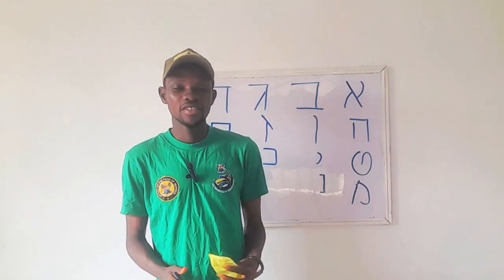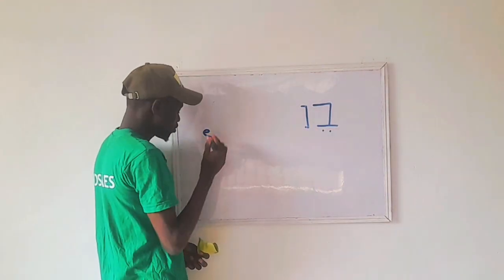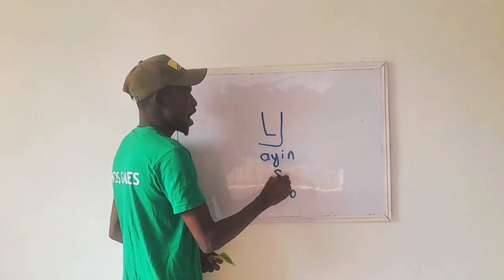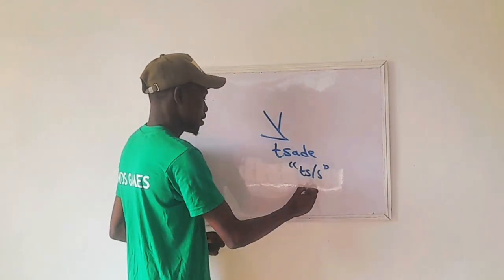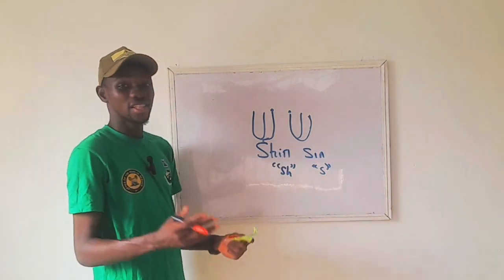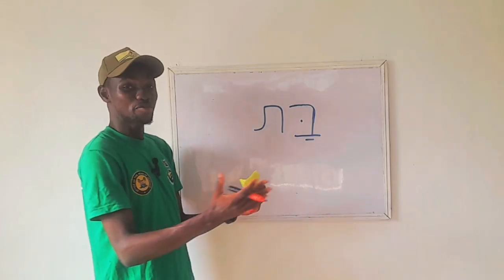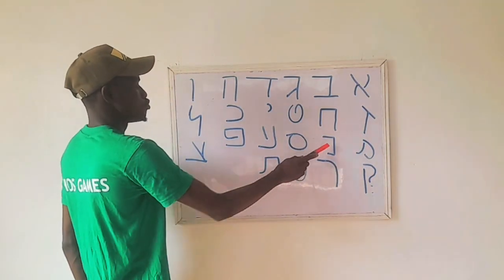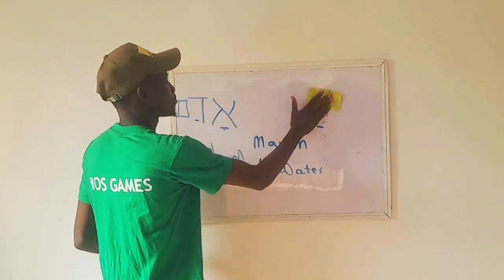LEARN BIBLICAL HEBREW ALPHABETS BEGINNERS 3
Biblical Greek and Hebrew Academy is a dedicated learning space for anyone who wants to study the Bible in its original languages. This channel provides clear, structured, and beginner-friendly lessons in Biblical Greek and Biblical Hebrew, helping students move beyond translations and engage directly with the original text of Scripture. You will learn the Greek and Hebrew alphabets, pronunciation, grammar, vocabulary, syntax, and reading skills. Whether you are a theology student, pastor, seminary learner, Bible teacher, or serious Bible student, this channel is designed to build a strong foundation in the biblical languages. Lessons are explained step-by-step, making complex concepts easy to understand and apply.